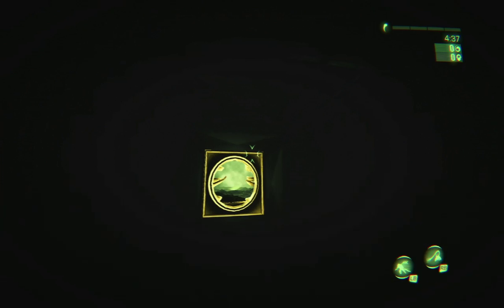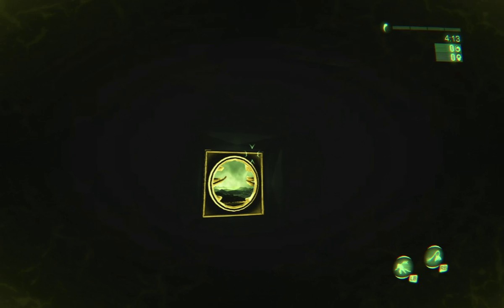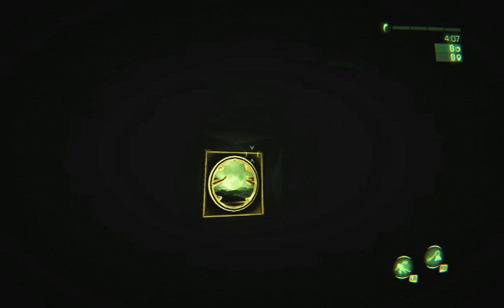Oh Susanna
This is why I am not allowed to stream.